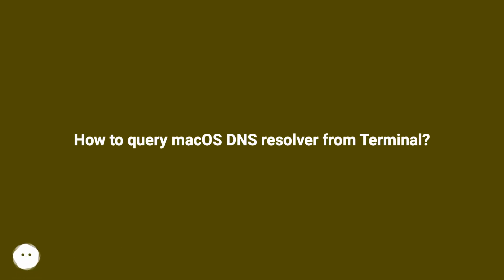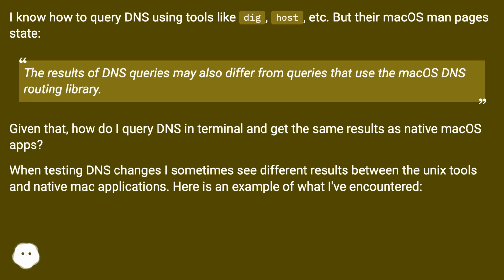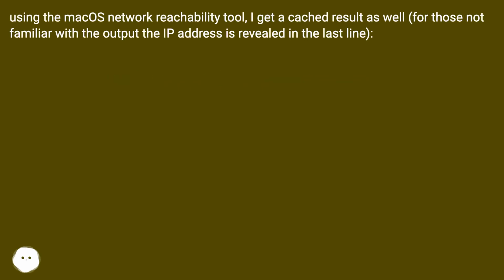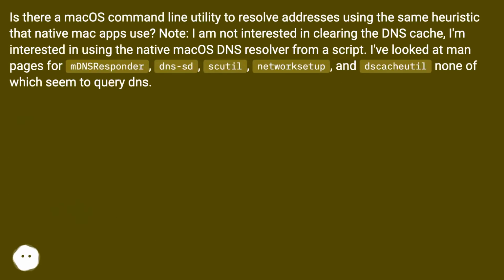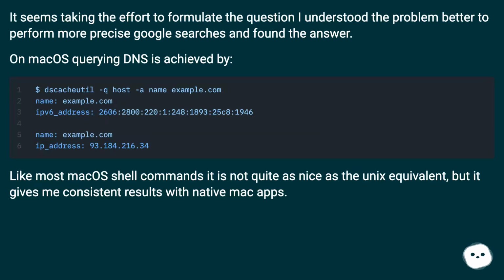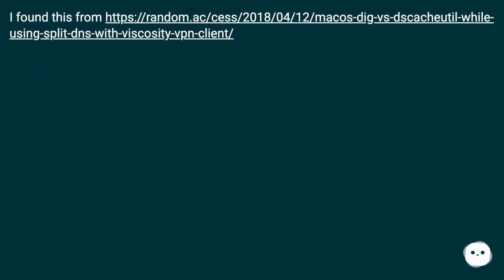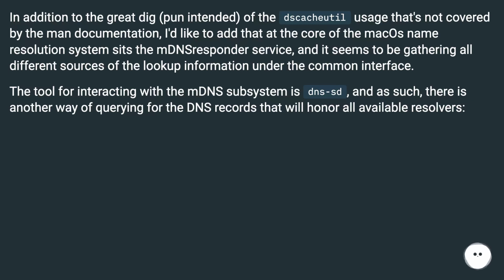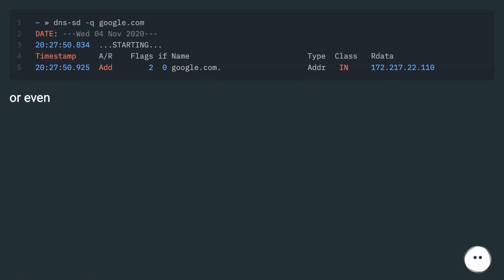How to query macOS DNS resolver from Terminal?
Chapters
00:00 How To Query Macos Dns Resolver From Terminal?
01:38 Accepted Answer Score 71
02:10 Answer 2 Score 19
04:10 Thank you